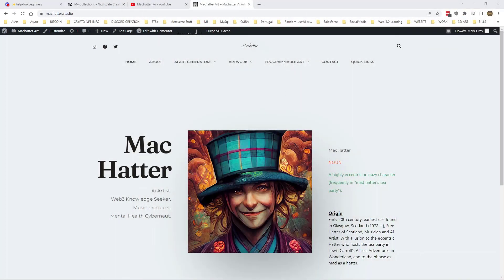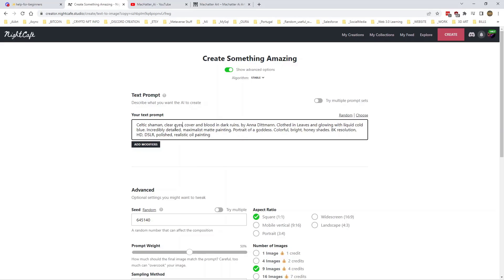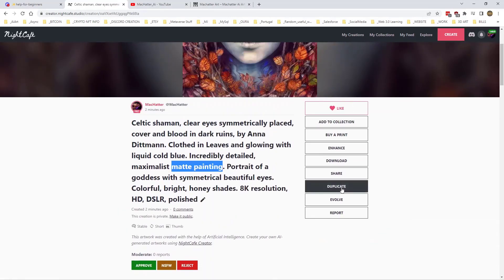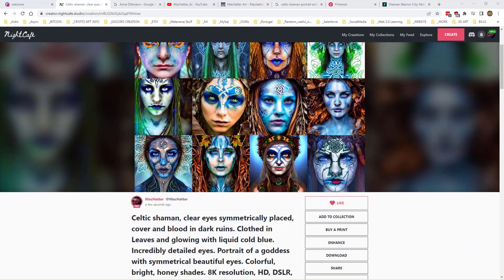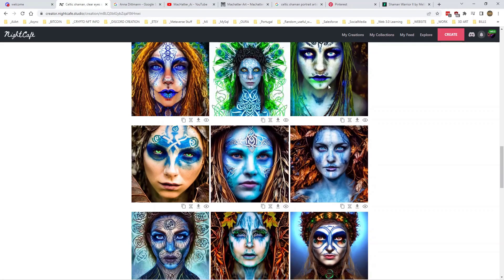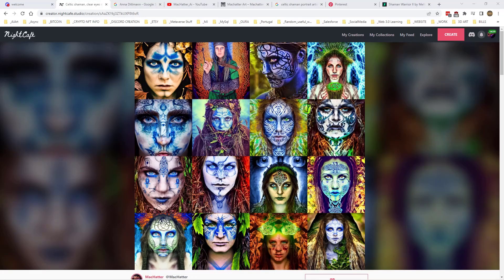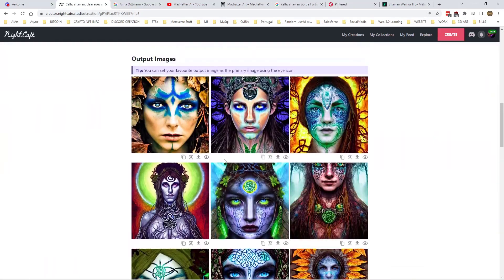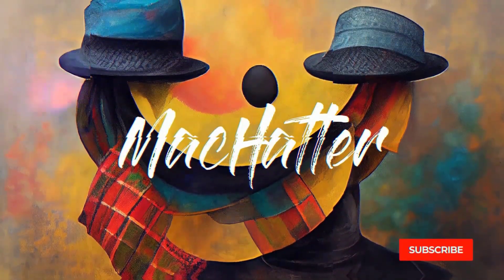How To - Nightcafe Studio - Prompt Engineering With Stable Diffusion Part 2.mp4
This Video shows you how to edit a complex prompt in Nightcafe Studio using Stable diffusion to get more accurate eyes.

5% of Credits, Pro subscriptions and Merchandise.